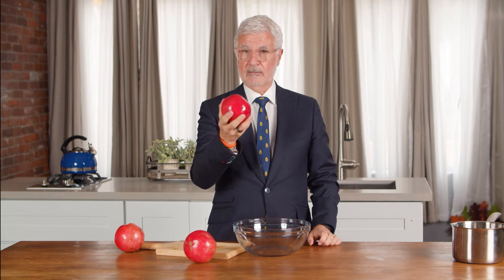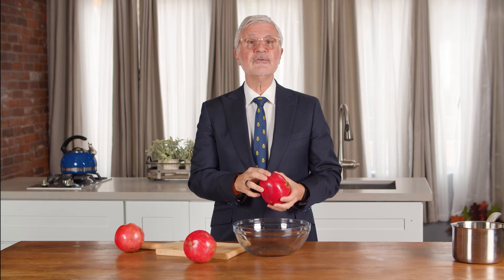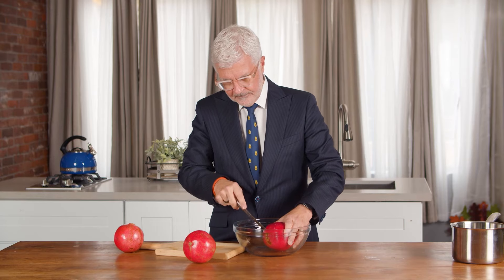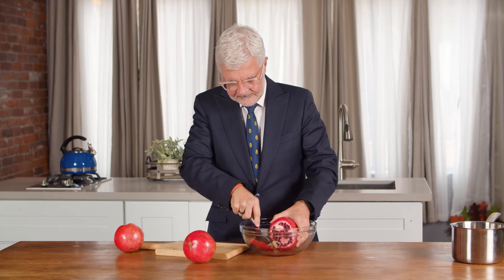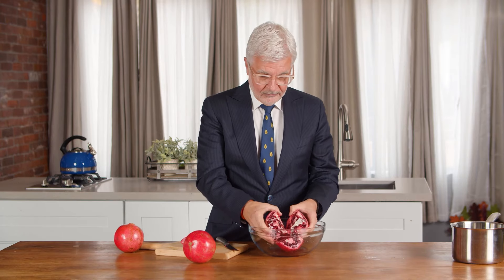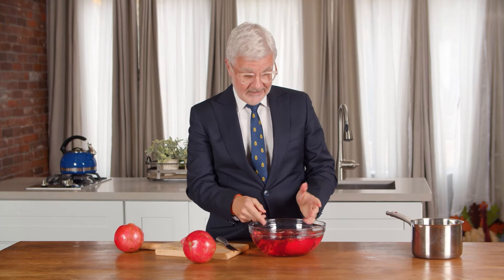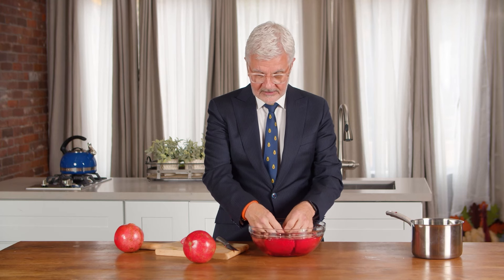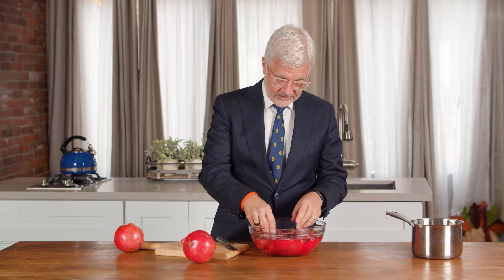How to deseed a pomegranate | Ask Dr. Gundry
Watch Dr. Gundry use his is years of experience behind an operating table to show you the proper way to open a Pomegranate. You might be wondering why you need to know how to do this, and the answer is that pomegranate is a superfood that you should incorporate into your diet (when in season and moderation).

People the world over have known about the pomegranate and its potential benefits for centuries. That’s why so many cultures celebrate this power fruit.

Officially called Punica granatum, and a part of the Lythraceae family, the pomegranate is actually a berry! Not that you could pop the whole thing in your mouth.
Pomegranates are usually the size of a grapefruit. They have an inedible hard skin and a rosy, red flesh that encapsulates every seed. The seeds are what hold the fruit’s healthful power.
The pomegranate originates from regions of the Mediterranean and parts of Northern India. But today, they’ve grown so popular that you can find them in North America, North Africa, and Asia.

What makes this giant berry so healthy? Punicalagins and punicic acid are a couple of antioxidants found in the pomegranate that may be responsible for the fruit’s health benefits.2
Research suggests this flavorful super fruit might help with the following:
It might help fight free radical damage
It may help support healthy joints
It may also support healthy blood pressure